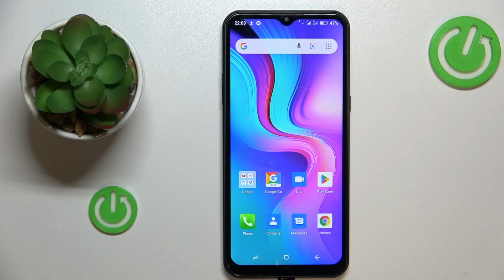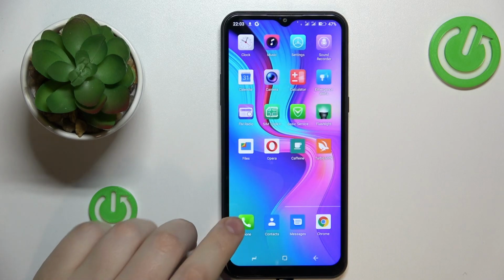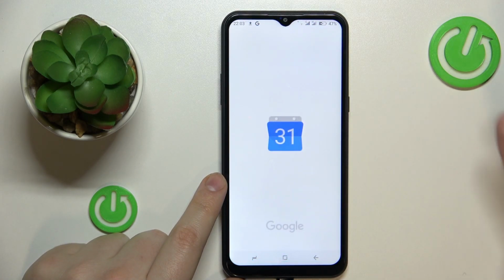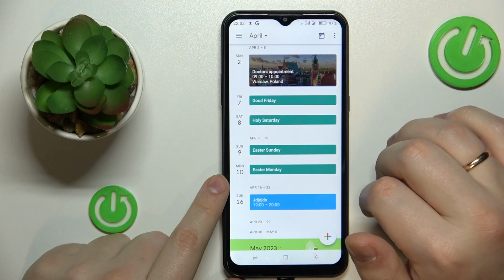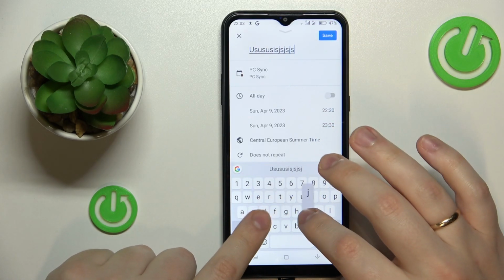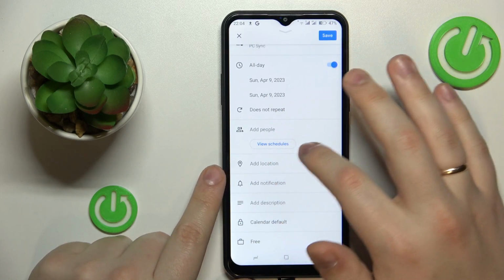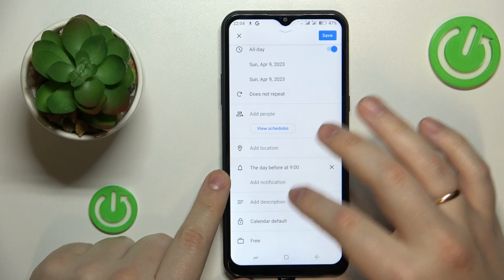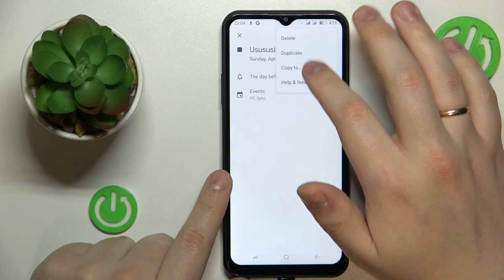How to Add Event to Calendar on DOOGEE X95? - Add Reminder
Do you wonder how to set reminders in DOOGEE X95? Are you looking for a way to add events to the calendar in DOOGEE X95? We have put together this tutorial so you can learn how to set up a reminder in DOOGEE X95. Stay with us and you will learn how to create an event in DOOGEE X95 successfully. Let's watch instructions and create alerts on your DOOGEE device. You can find useful tutorials for DOOGEE X95 on our HardReset.info YT channel.

How to add a reminder in DOOGEE X95?
How to add an event in DOOGEE X95?
How to set up a calendar event in DOOGEE X95?
How to set up an alert in DOOGEE X95?